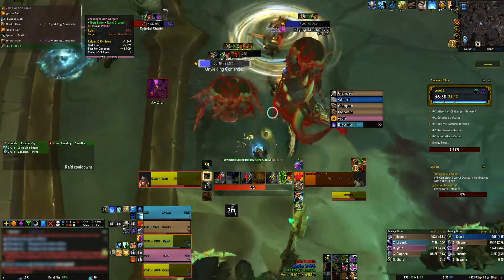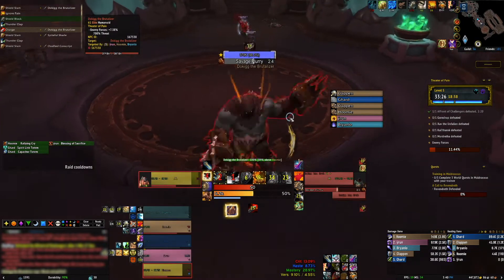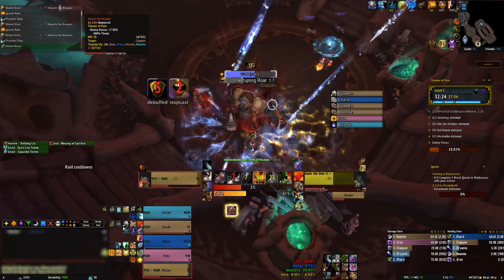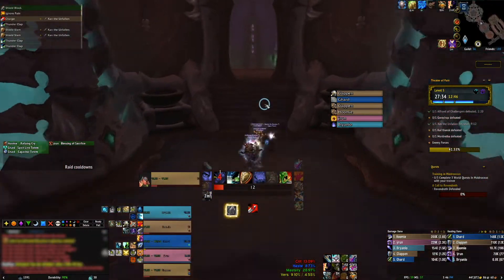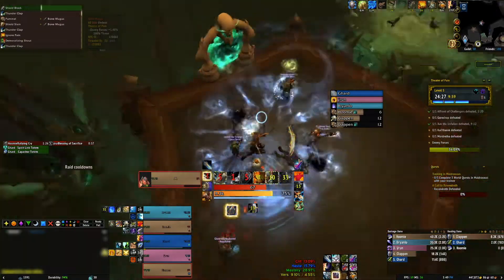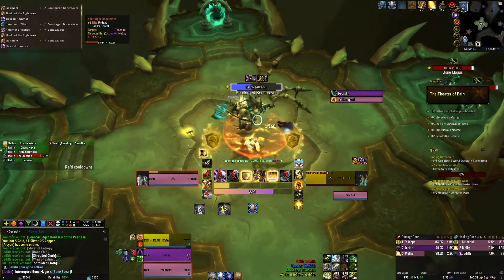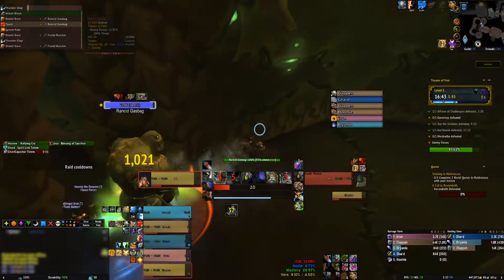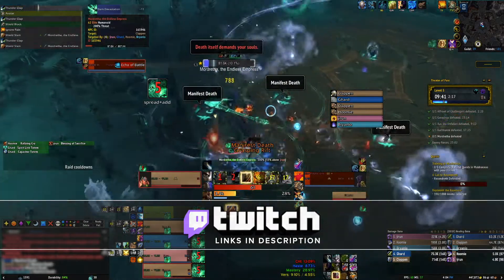Shadowlands Dungeon Trash Guide: The Theater of Pain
Learn all about the new Shadowlands Dungeons in World of Warcraft. This video focuses on all the abilities, spells, debuffs, and buffs from all the trash mobs in the Shadowlands dungeon The Theater of Pain in Maldraxxus.